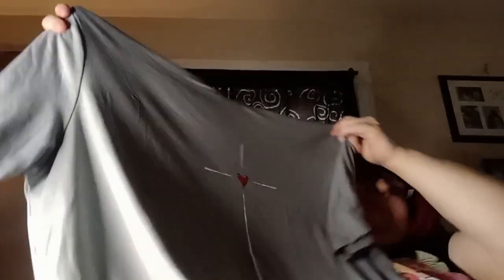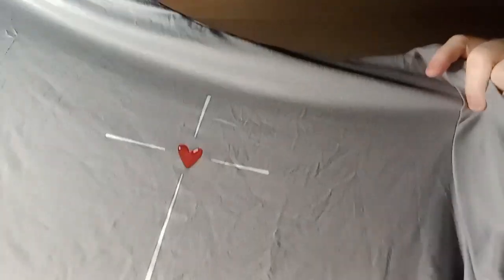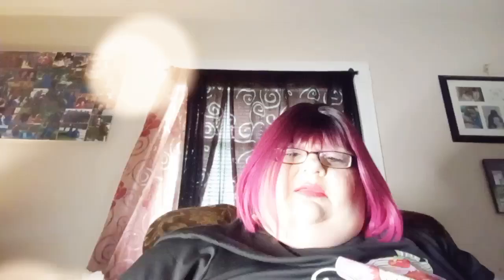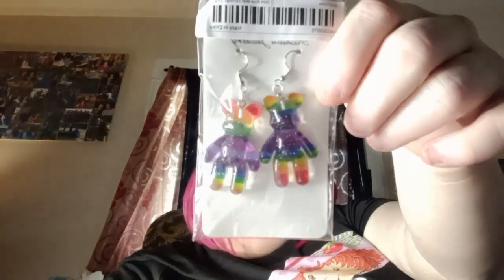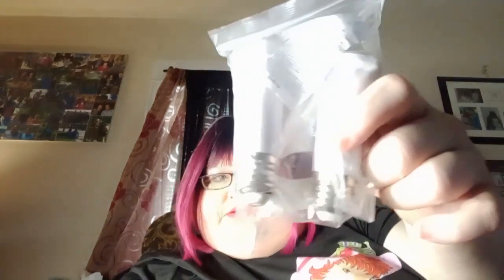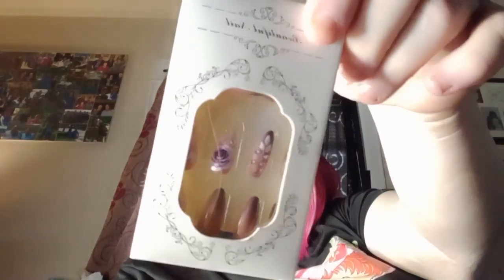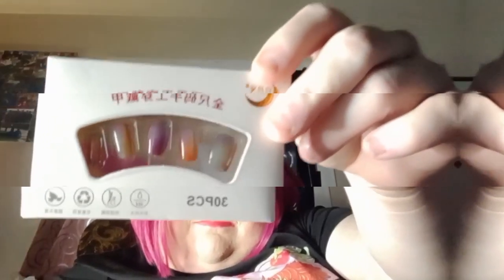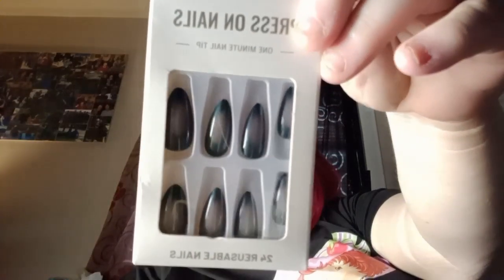"Temu Haul" Shoes,fake nails,accessories &more!🤑🥰 share haul temu😍🤩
Edited by InShot App paid version. I own no copyrights or anything from music from Inshot App paid version.